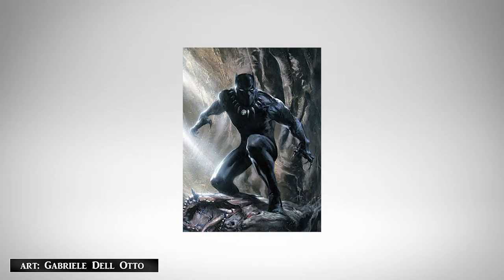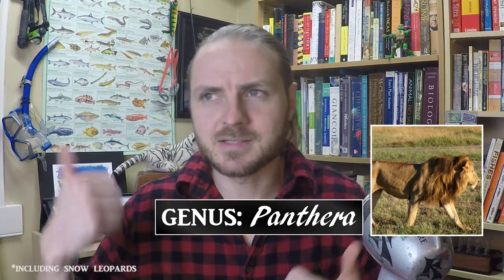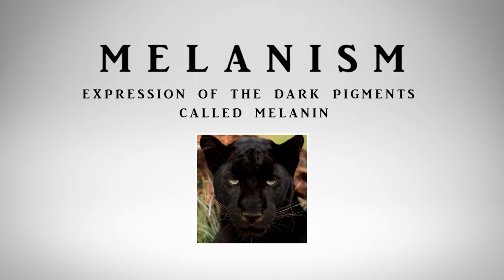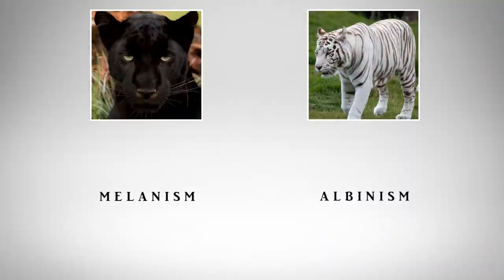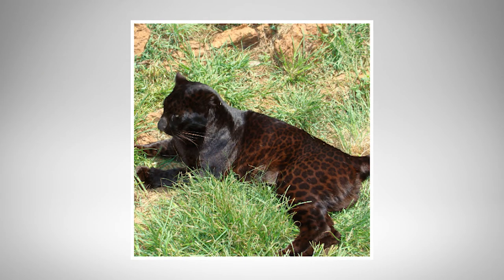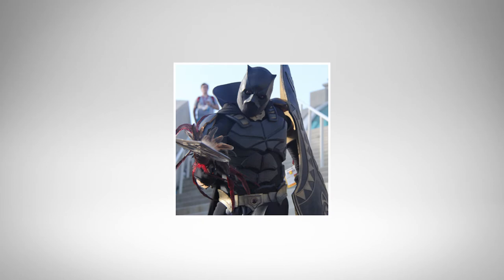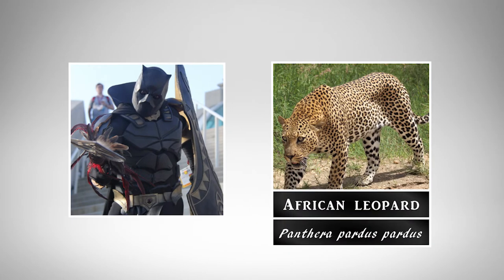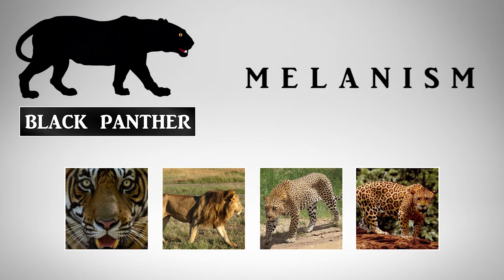What is a BLACK PANTHER? The SUPERHERO is based upon what species? Melanism | Koaw Nature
Black panther facts here! Discover what a black panther is AND what species the famous super hero is based upon.

Melanism in big cats.

Kawanishi, K.; Sunquist, M.E.; Eizirik, E.; Lynam, A.J.; Ngoprasert, D.; Shahruddin, W.N.W.; Rayan, D.M.; Sharma, D.S.K.; Steinmetz, R. (2010). "Near fixation of melanism in panthers of the Malay Peninsula". Journal of Zoology. 282: 201–206. doi:10.1111/j.1469-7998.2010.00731.x.

Media Cites:
Black panther drawing – Zoological Society of London
Film poster – Black Panther Film Promo Media
Black Panthers protesting – National Archives
Original Sin #2 May 2014 Art - Gabriele Dell Otto
Black and Normal Jaguars - Eduardo Estrada Wildlife & Conservation Photography
Panther on branch - Bruce McAdam
Lion – Swissfrog
Tiger - Dibyendu Ash
Leopard - Derek Keats
Jaguar – U.S. Fish & Wildlife
Black panther face - Rute Martins of Leoa’s Photography
Black panther lying – Cburnett
Black panther standing – Davidvraju
White tiger - Tony Hisgett
Albino child – Muntuwandi
Leopard lying - Gary Whyte
Fan as Black Panther - William Tung